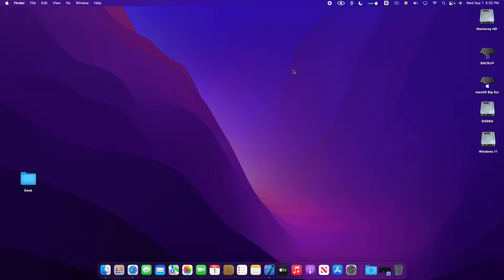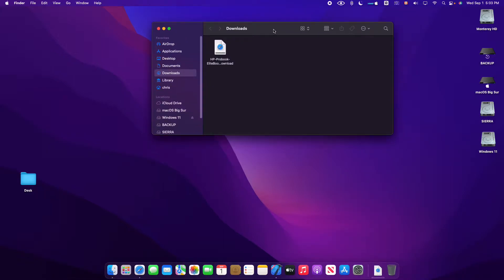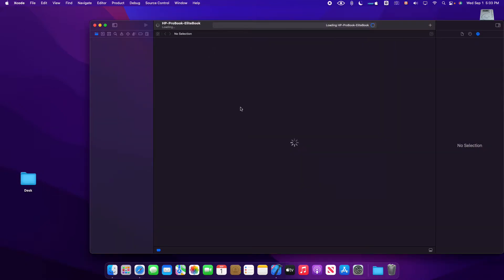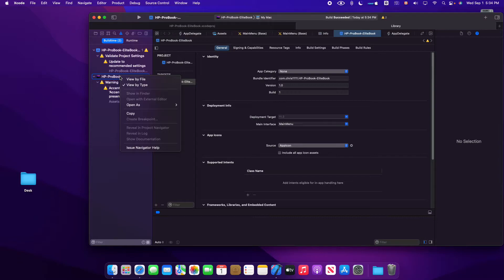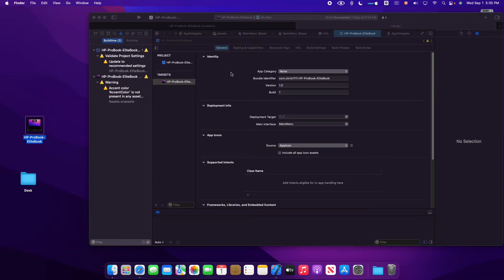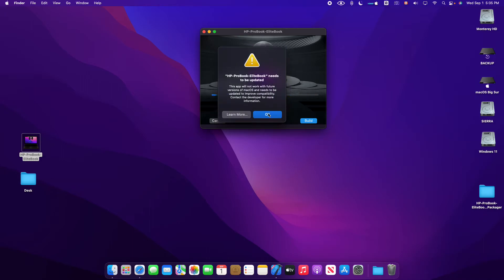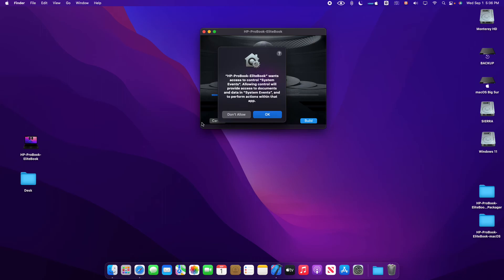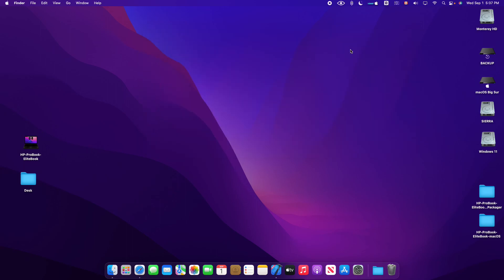HP ProBook EliteBook